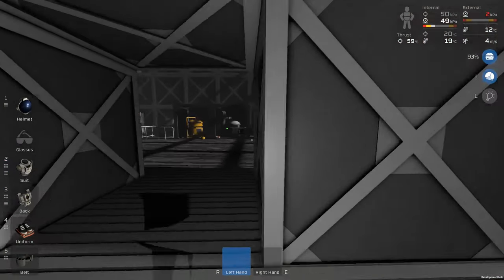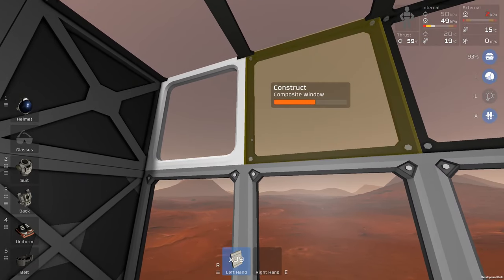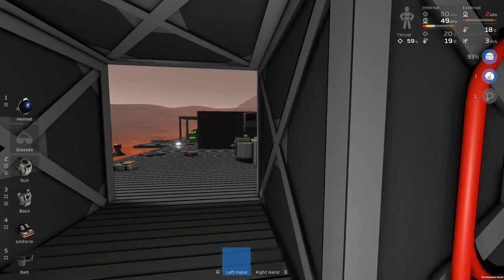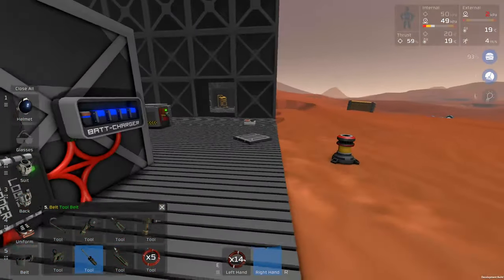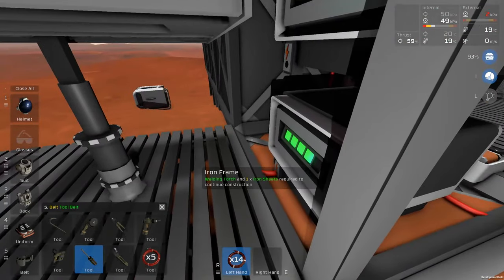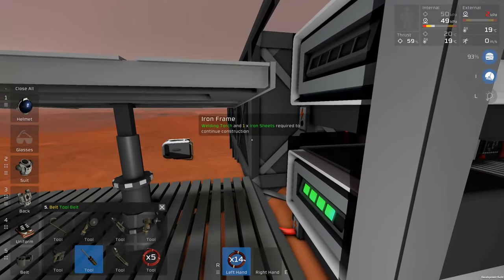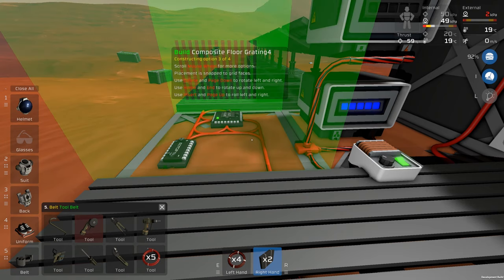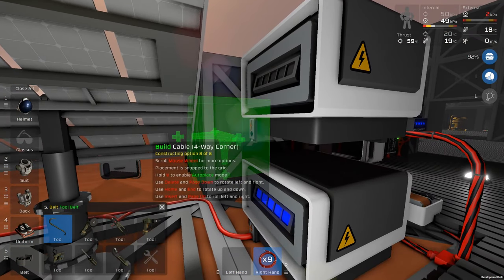Stationeers S4 E12 - Automatic Lighting (First IC Tutorial)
Time to get our integrated circuits up and running with the first tutorial - automatic lights at night, or on player motion!